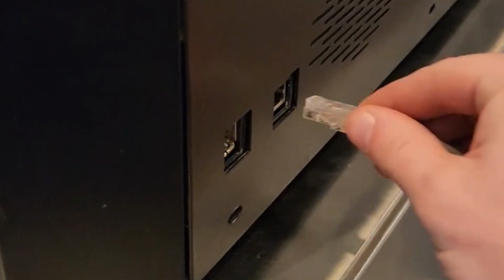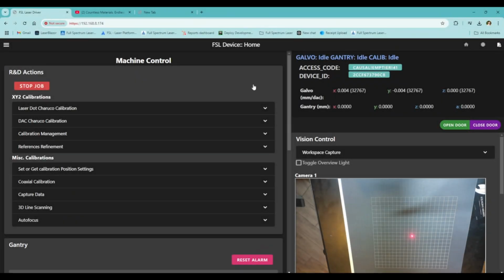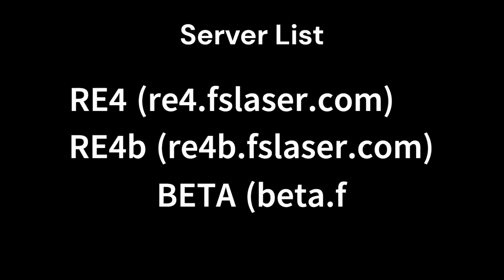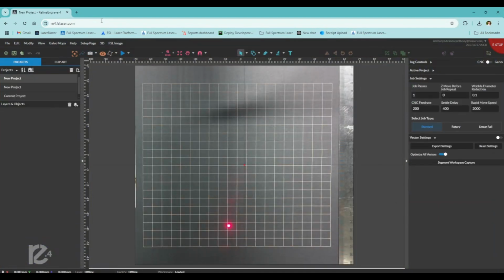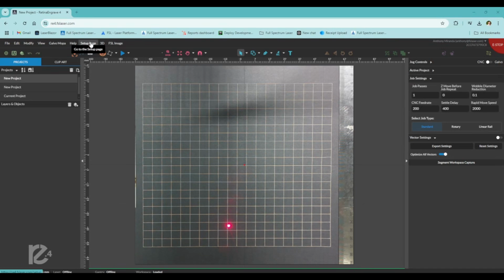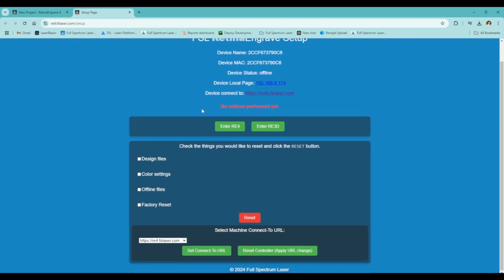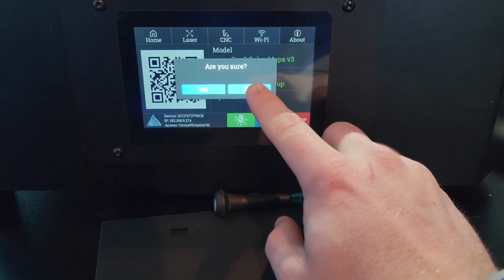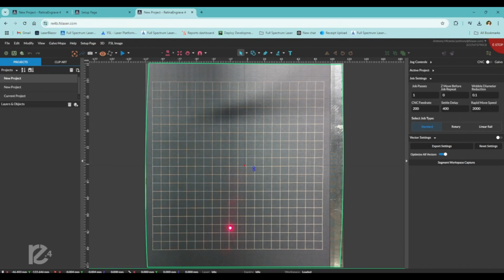Switching Between Servers On RE4